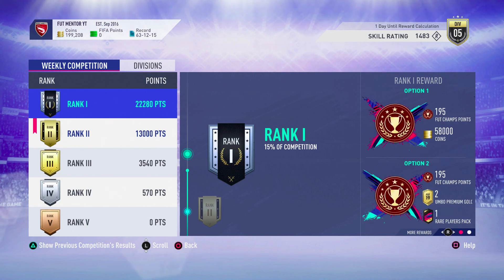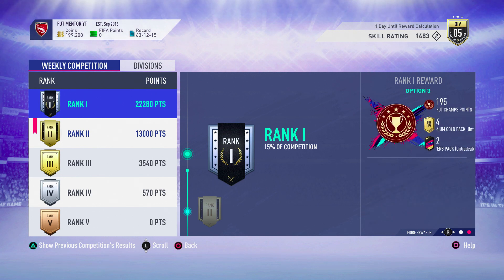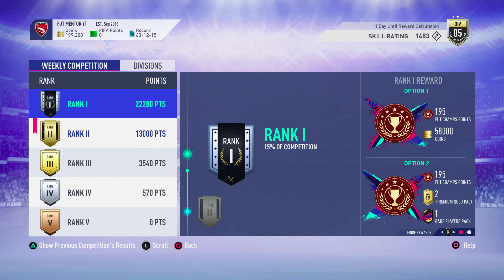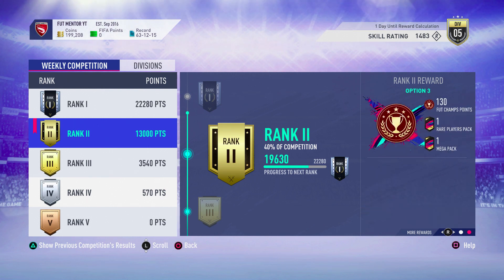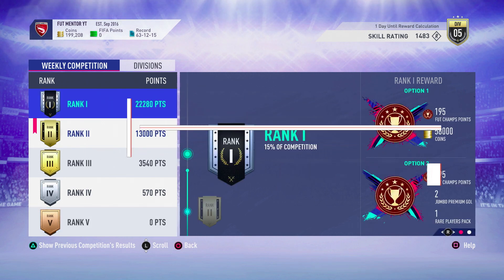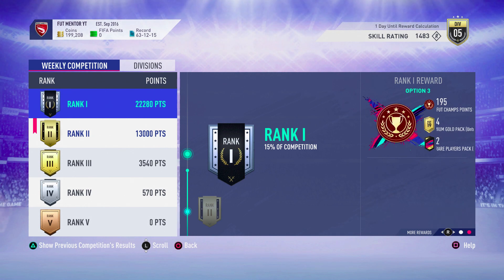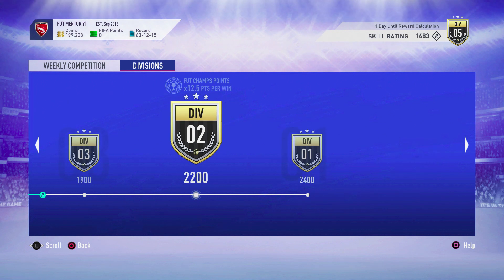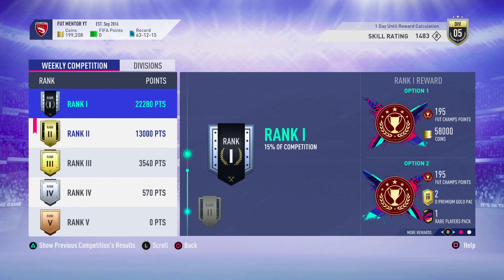Which Division Rivals Rewards TO CHOOSE? FIFA 19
In this video, I will be talking to you about the best Division Rivals Rewards to choose out of the 3 options. It depends what position you are in which will be explained in more depth. Your weekly score determines your rank within the Division, and a higher rank means a better choice of rewards when each competition ends.